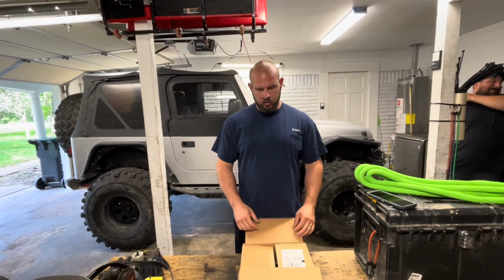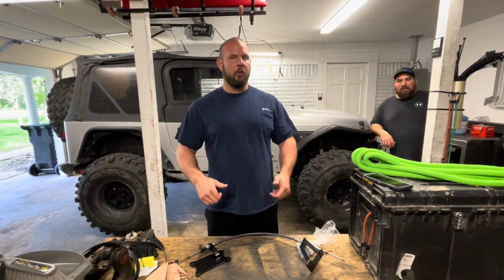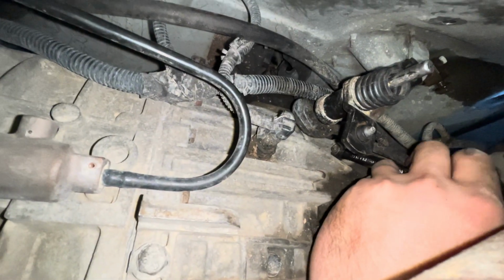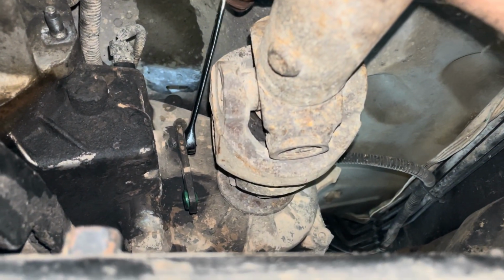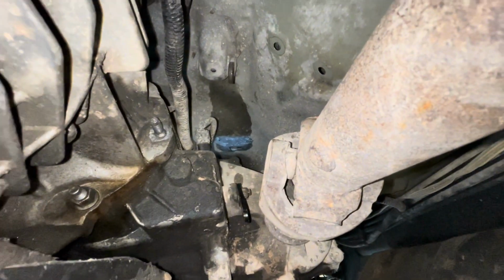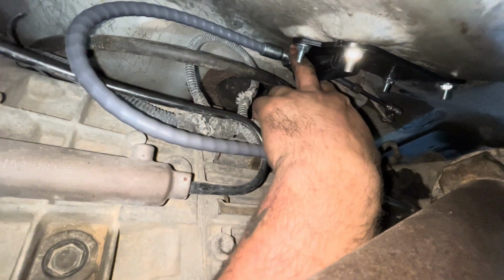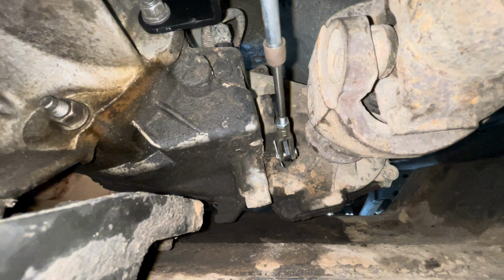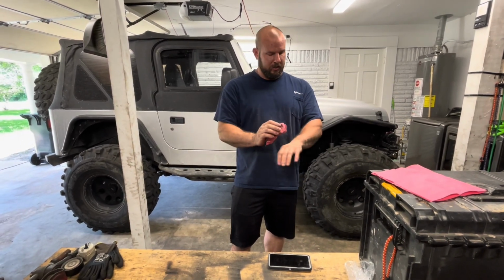Jeep TJ 4WD cable shift upgrade